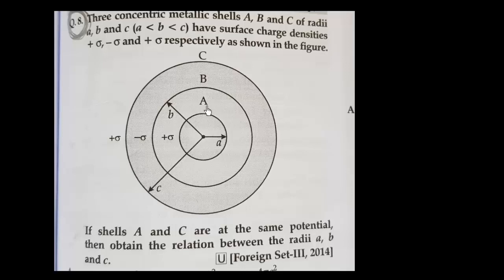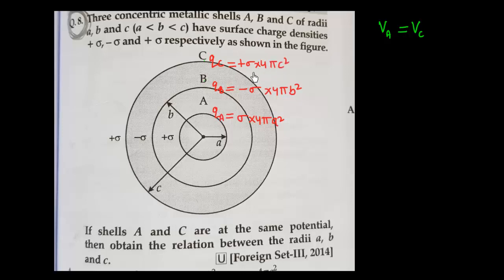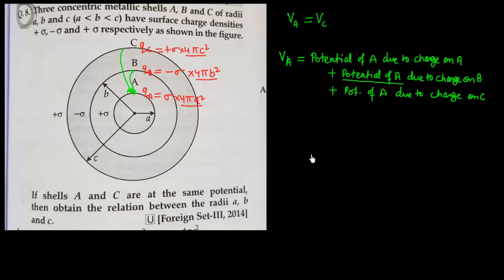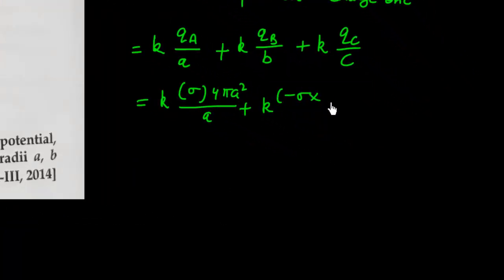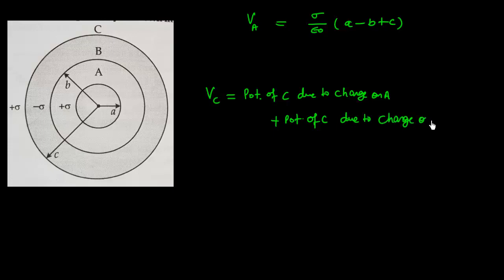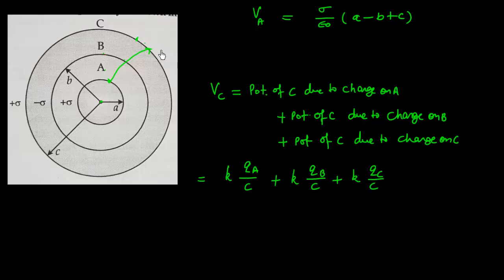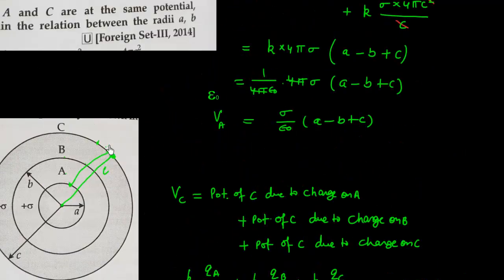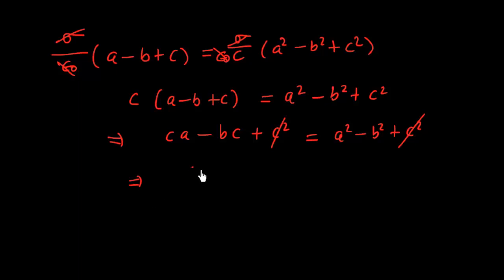Potential of concentric shells